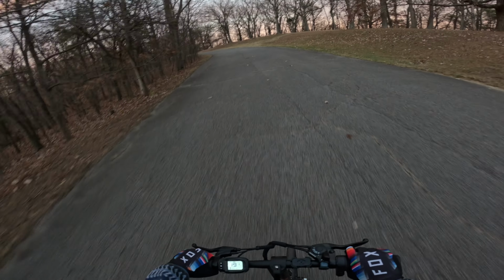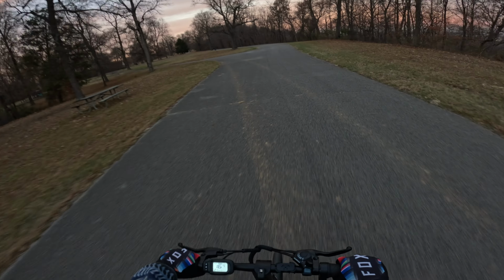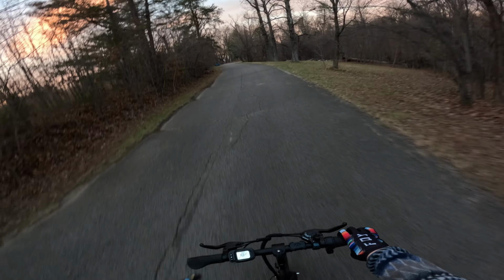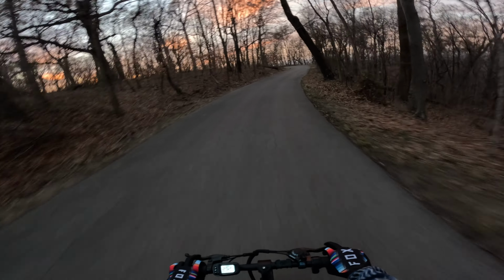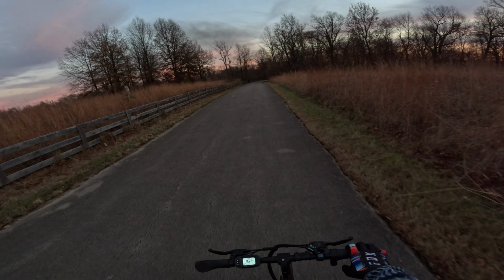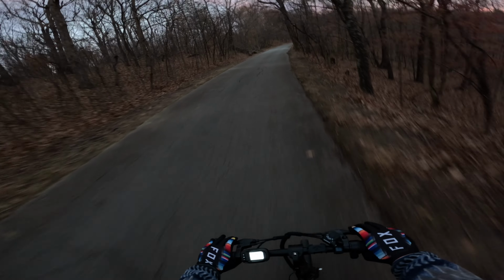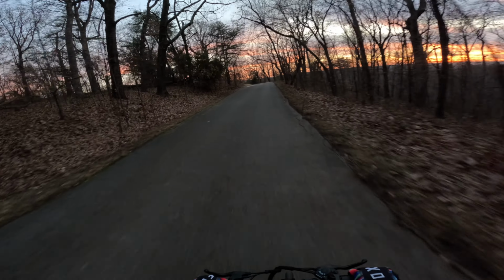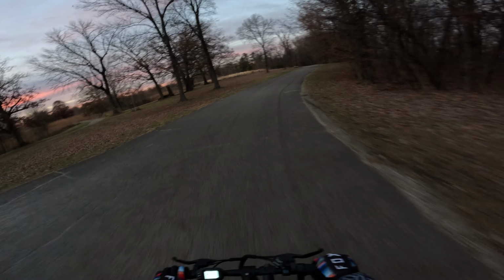Sunset Iroquois Park e-bike Ride (Louisville, Ky)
In this video we ride an e-bike through Iroquois Park (in Louisville, Ky) at sunset. If you're interested in getting the bike used in the video ( the Onebot S6L), follow this (this link should include a rather massive coupon for the bike!)

This video was shot with the GoPro Hero 11 Black Mini, and the audio was captured with the DJI Mic.